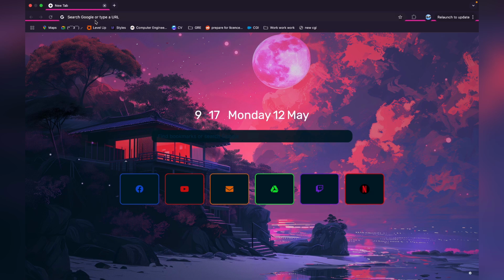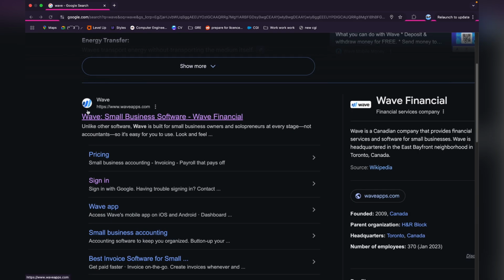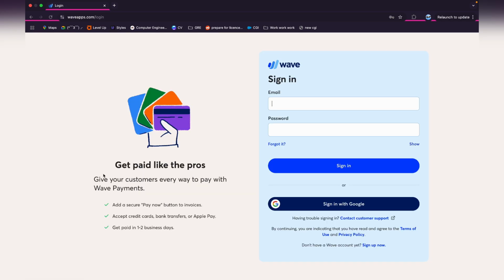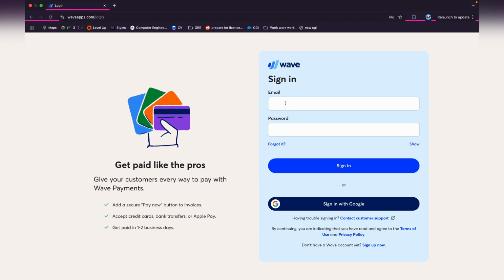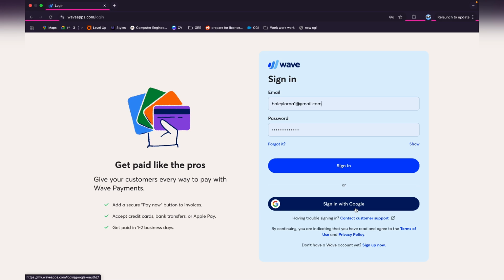How to Login Your Account on WAVE 2025?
Trying to log in to your WAVE account? In this quick and easy tutorial, I’ll guide you through the steps to securely sign in to your WAVE dashboard. Whether you're using WAVE for accounting, invoicing, or managing small business finances, this video will help you access your account without any confusion. Perfect for new users or anyone having trouble logging in.